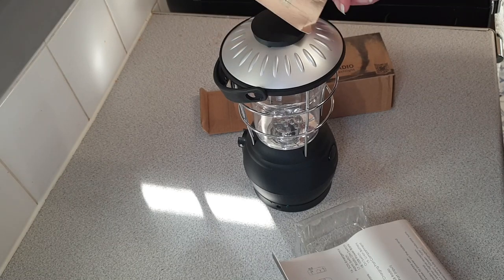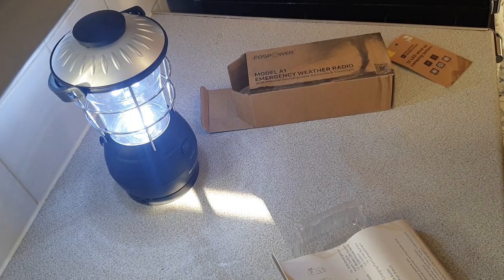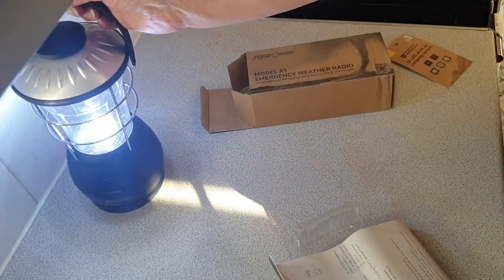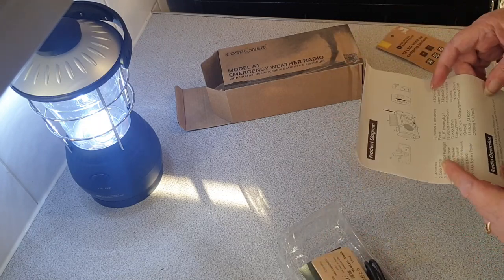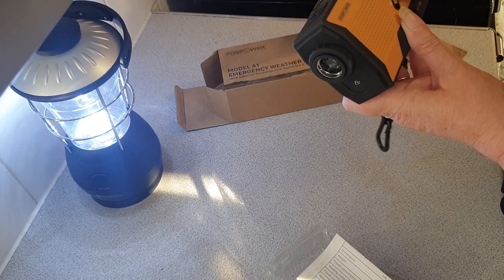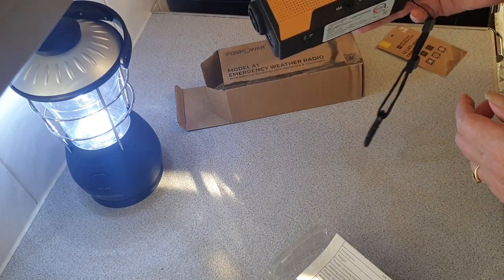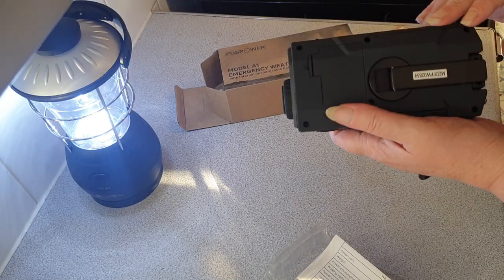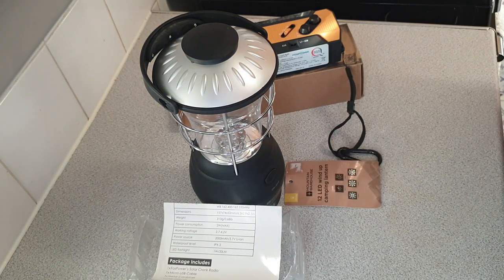Wind Up Lamp and Radio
My emergency lamps are here and I also checked out my new wind up/solar emergency radio